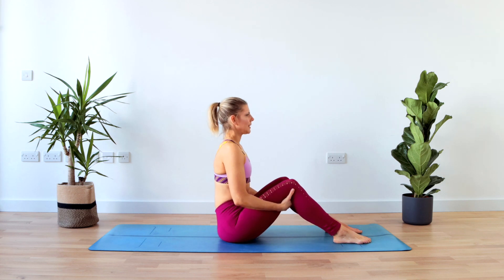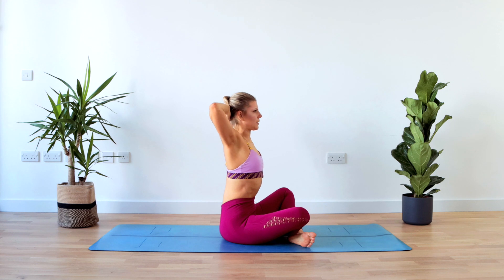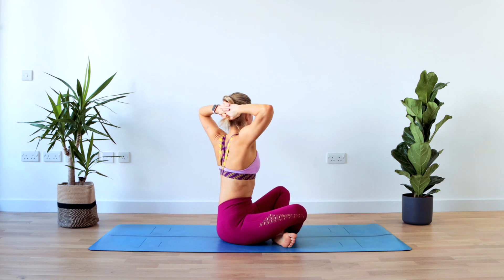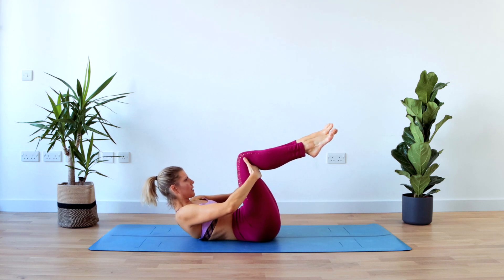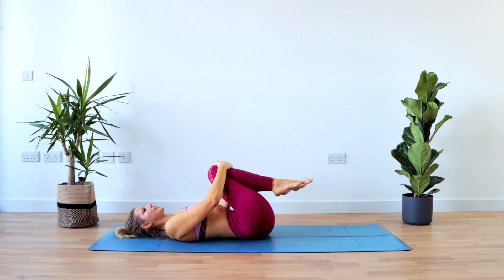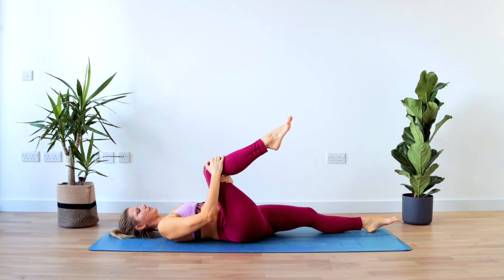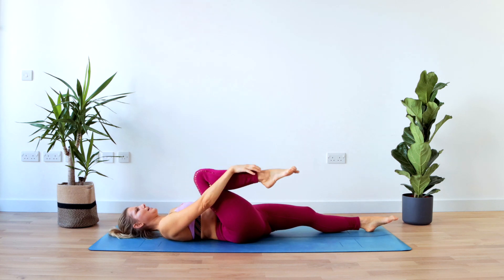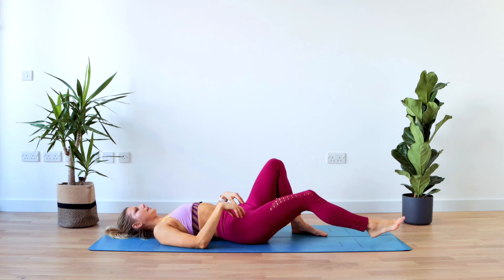12 min AT HOME PILATES WORKOUT // NO EQUIPMENT // SUITABLE FOR BEGINNERS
Day 21

12-min  AT HOME PILATES WORKOUT // NO EQUIPMENT // SUITABLE FOR BEGINNERS

It is the last day of my 21-day fitness challenge!!! Well done everyone for completing the whole challenge! And massive thanks for all support you have given me throughout the challenge!

Today I’ve got another Pilates flow for you. No equipment needed just an exercise mat and something comfortable to wear.

I post short workout and recipe videos on my other social media channels so make sure you check them out:

Tripod: K&F Concept 56"/142cm Portable Travel Tripod